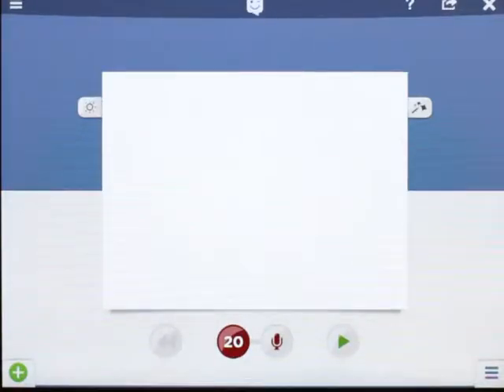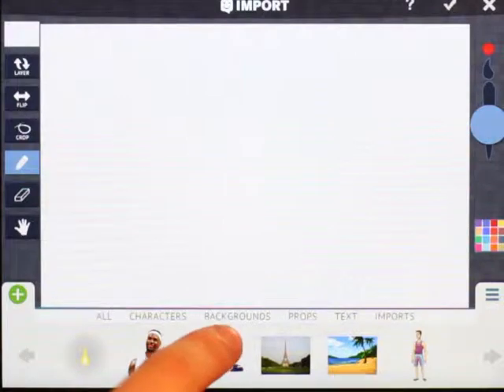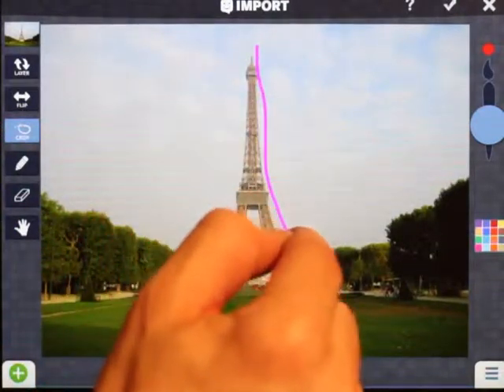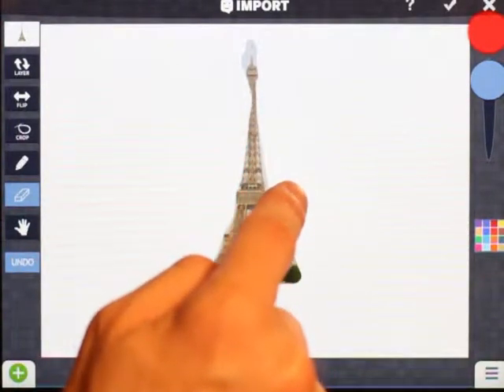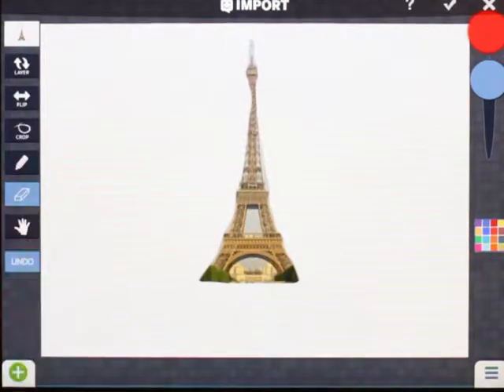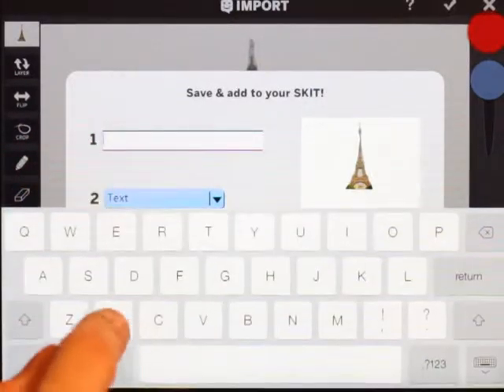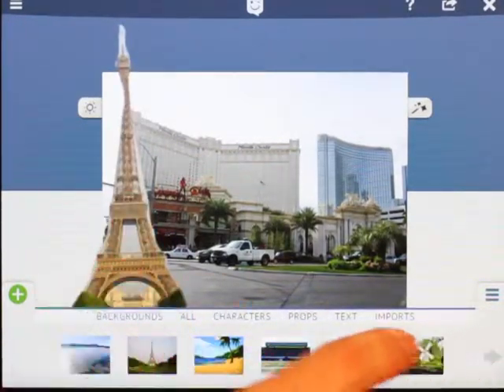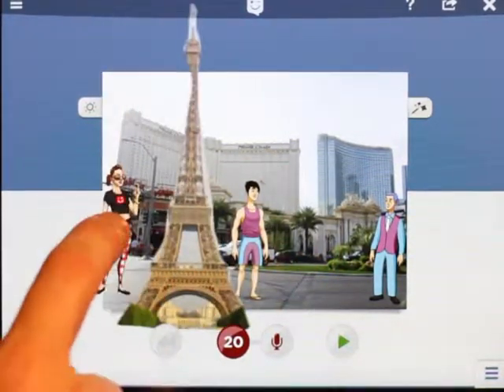SKIT! Tips - Import like a Pro, Part 1